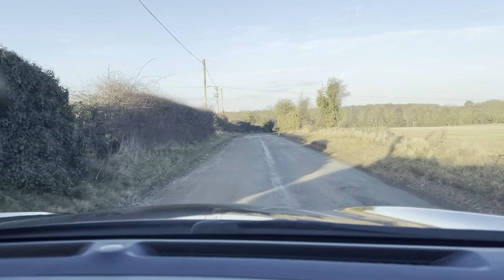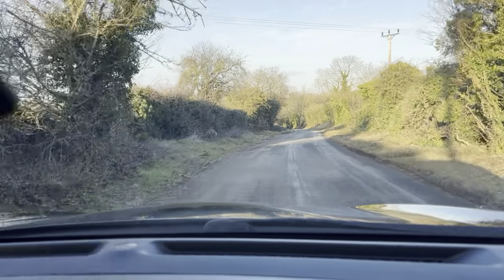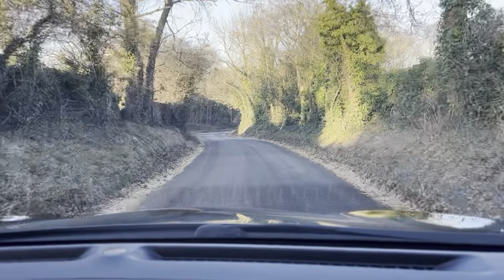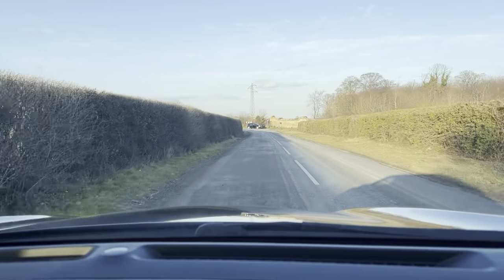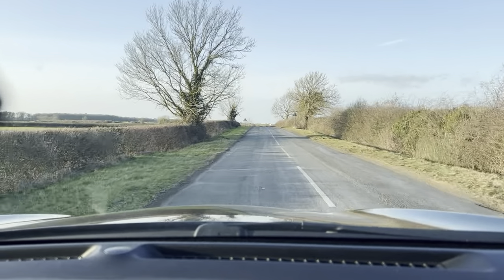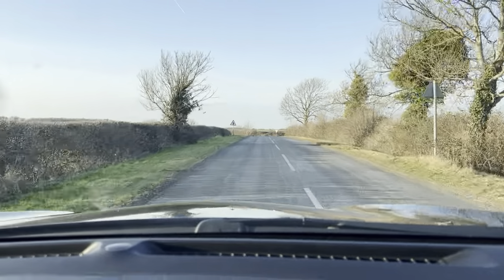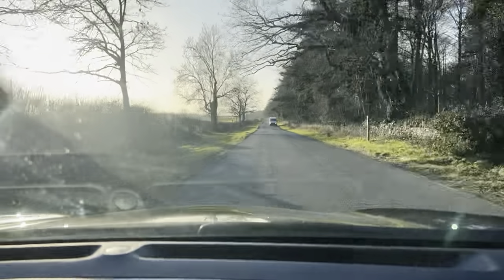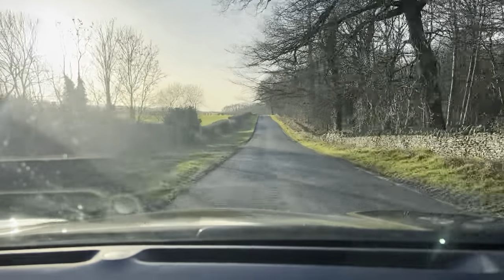Virtual test drive 2016 Nissan Qashqai 1.5L N-connects dci 6spd manual